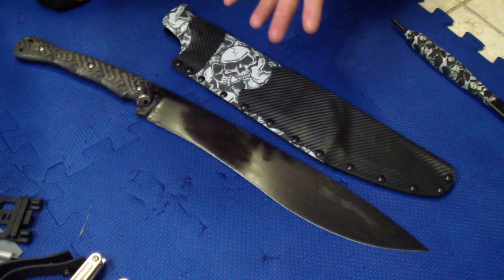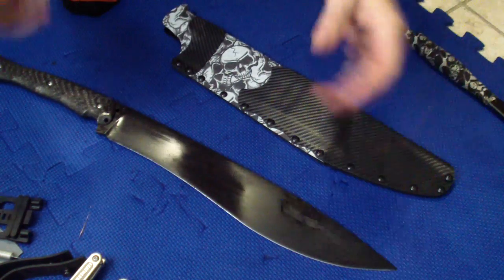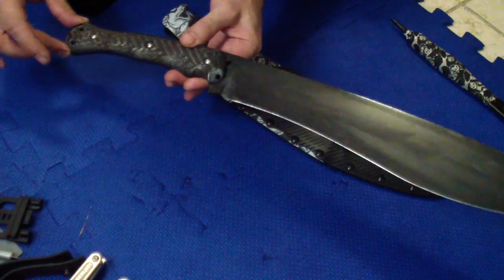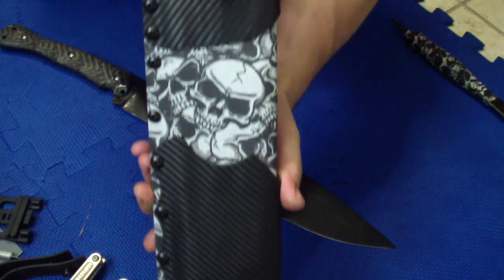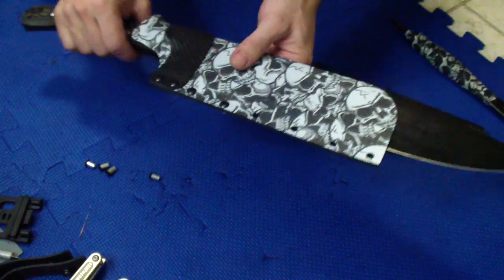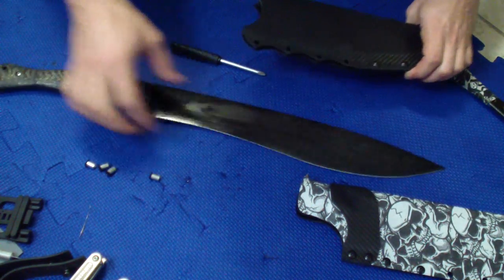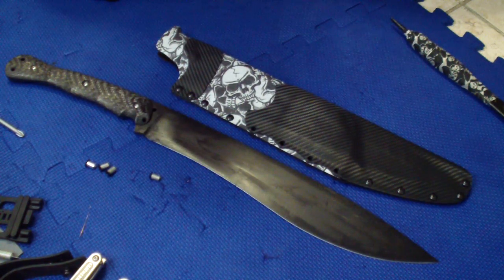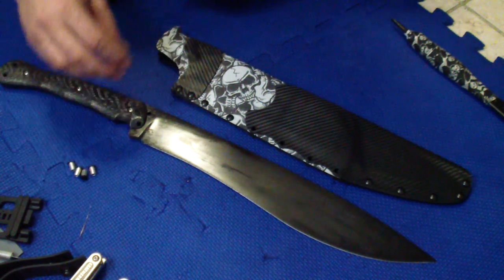My S7 Excalibur Blacked Out & Sheath Upgrade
gavkoo on instagram